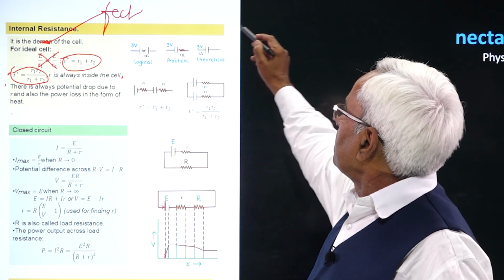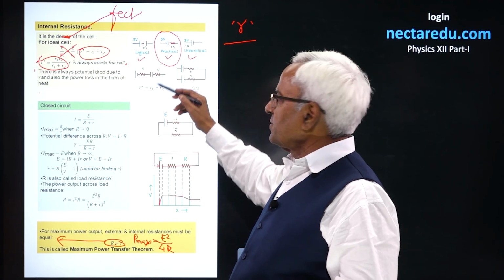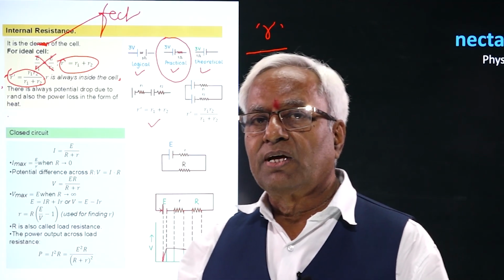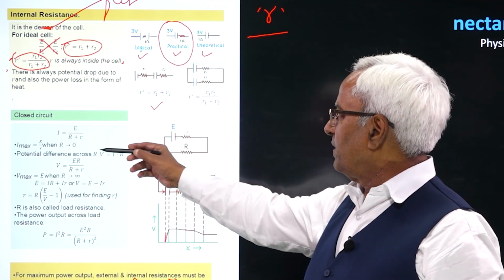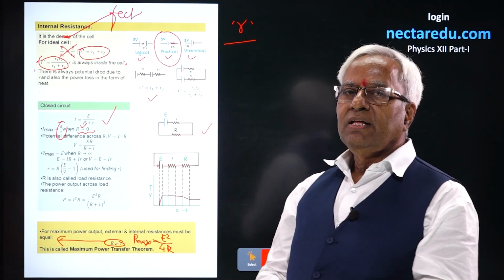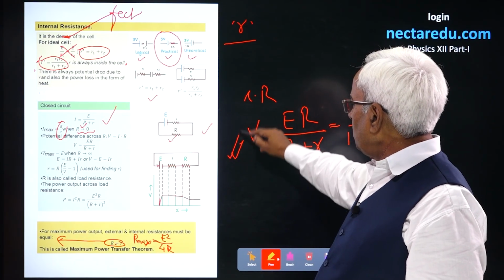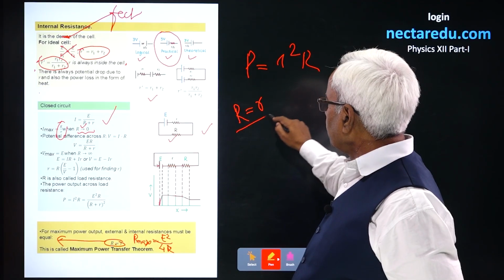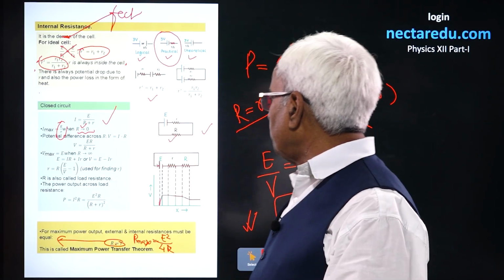Class 12 Physics | Current Electricity- XV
In this video, we cover Page 42 of Current Electricity (Class 12 Physics) — focusing on Combination of Cells in Series and Parallel, an important topic for circuit numericals.

📌 Topics Covered:
✔️ Cells in Series Combination
✔️ Cells in Parallel Combination
✔️ Equivalent EMF of Combination
✔️ Equivalent Internal Resistance
✔️ Current Output in Circuits
✔️ Conditions for Maximum Current
✔️ Practical Applications

This is a high-scoring numerical topic in:

NEET Physics
JEE Main & Advanced
Board Exams

Understanding this helps in:

Circuit design
EMF calculations
Optimization of current output

🎯 Pro Tips:
👉 Series → EMF increases
👉 Parallel → Internal resistance decreases
👉 Use correct combination based on requirement

📌 Upcoming Lectures:
➡️ Kirchhoff’s Laws
➡️ Wheatstone Bridge
➡️ Meter Bridge